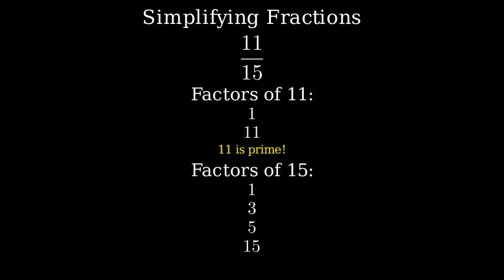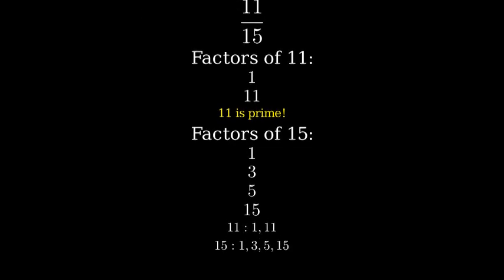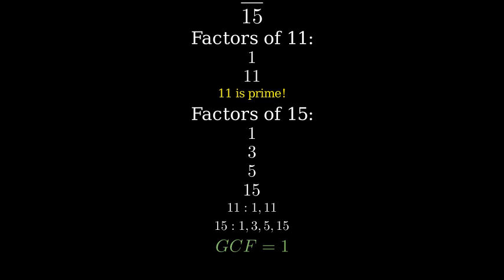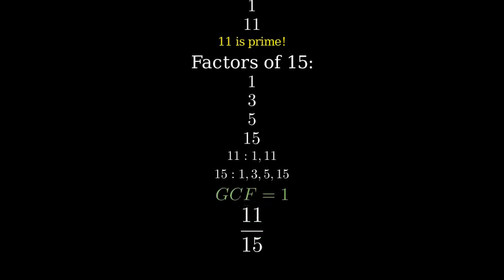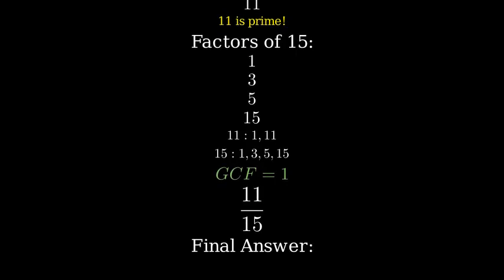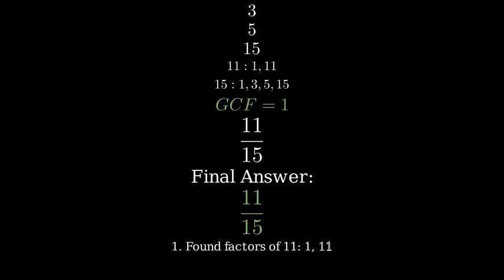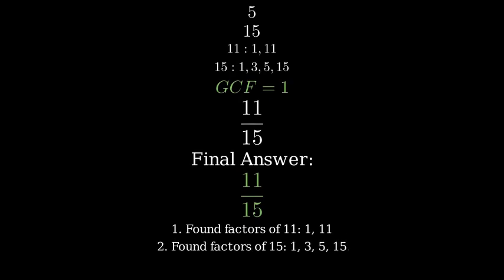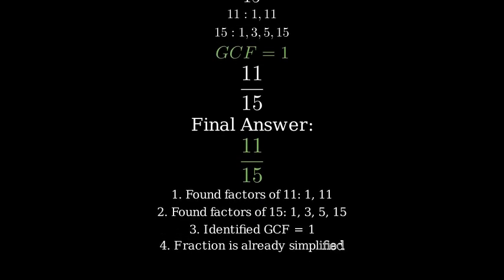How to Simplify the Fraction 11/15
Step 1: Find the Greatest Common Divisor (GCD) of 11 and 15.
Since 11 is a prime number and does not divide 15, the GCD of 11 and 15 is 1.

Step 2: Since the GCD is 1, the fraction cannot be simplified any further.

Step 3: Write the simplified fraction.
Since the GCD is 1, the fraction is already in its simplest form.

The fraction 11/15 is already simplified.